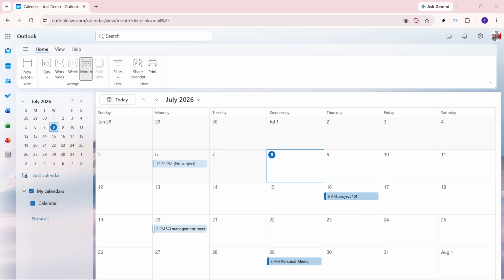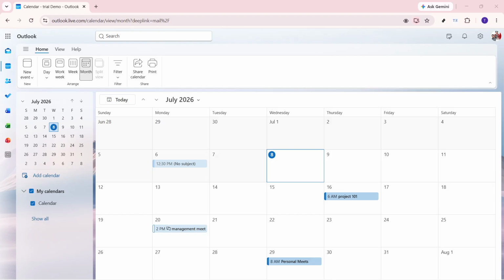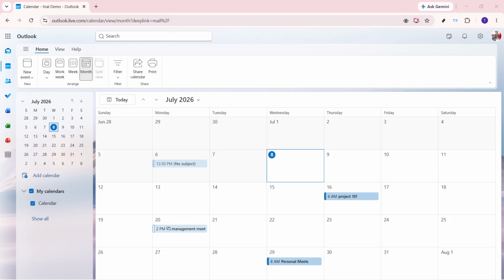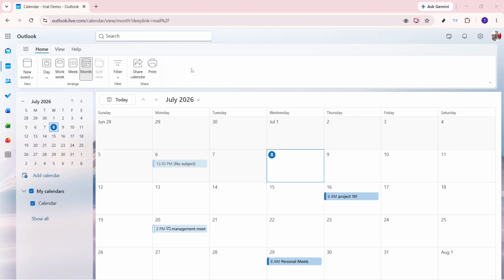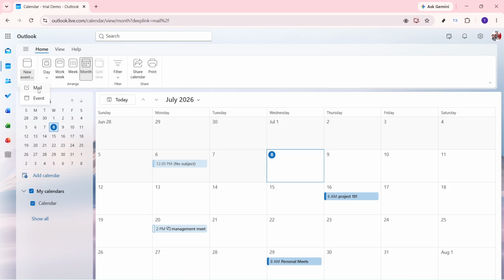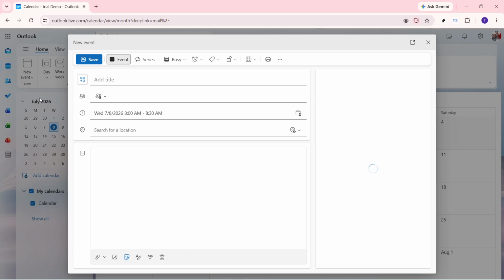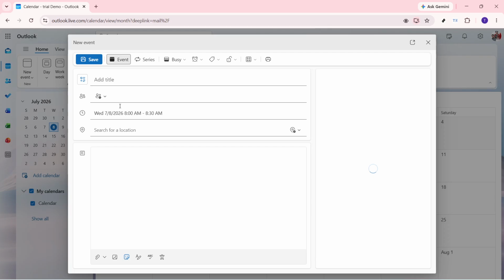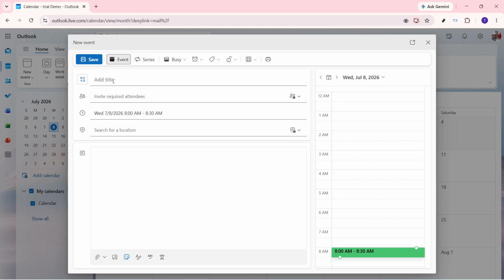How to use Microsoft Outlook Calendar (Step By Step 2026)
How to use Microsoft Outlook Calendar